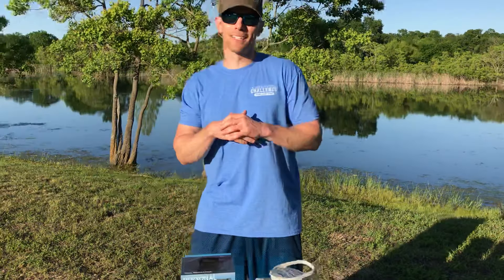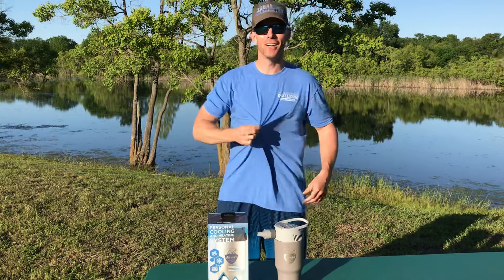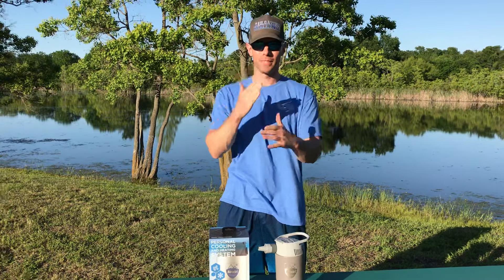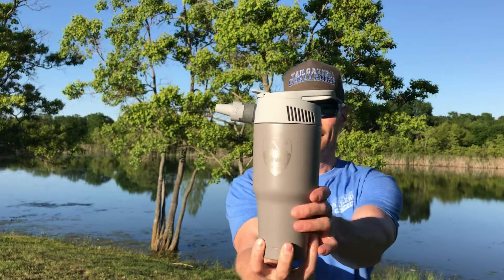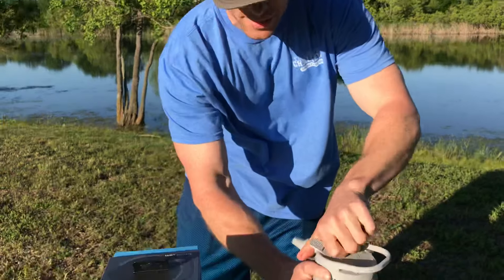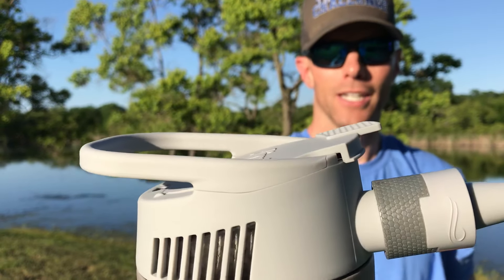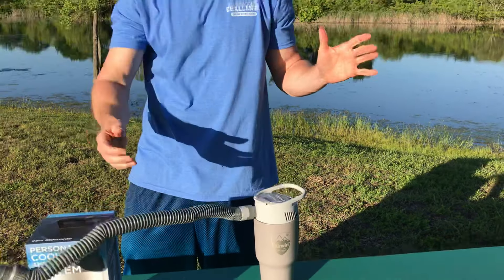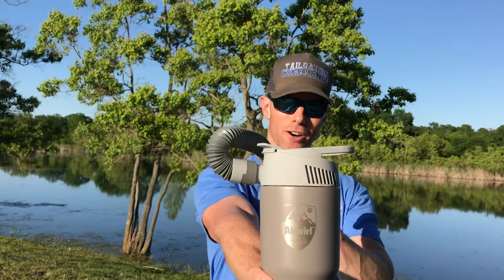Portable AC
We test out some portable AC from Airwirl to keep you cool this summer!